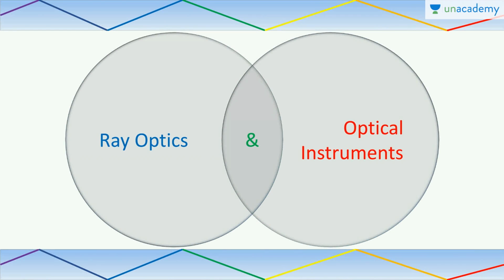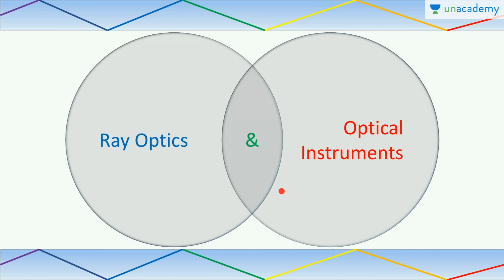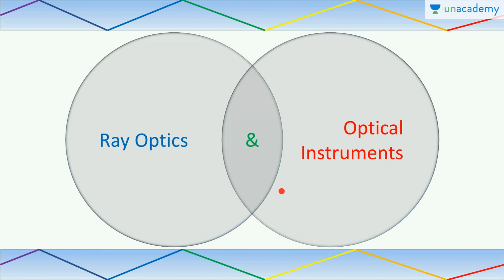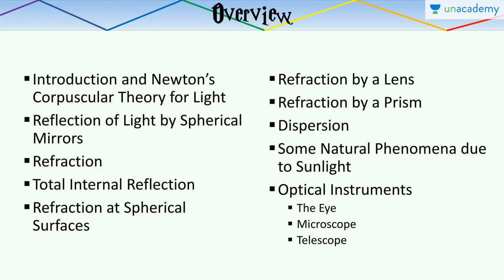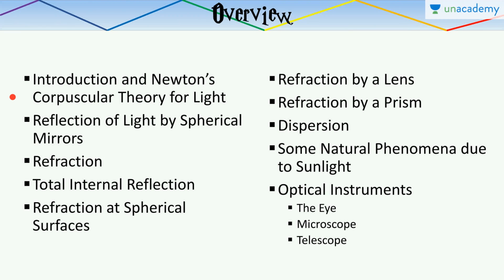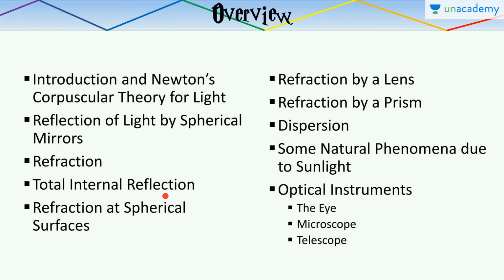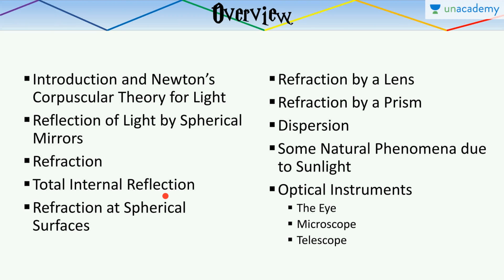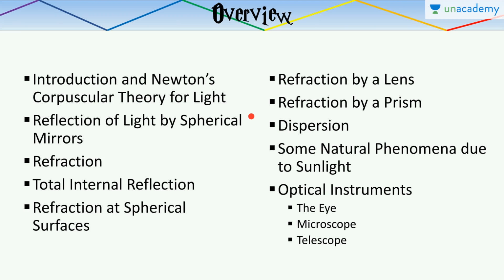Ray Optics and Optical Instruments - Overview of Ray Optics and Optical Instruments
Ray Optics and Optical Instruments - Overview of Ray Optics and Optical Instruments: In this lesson, Samip Velani has explained about Overview of Ray Optics. This lesson contains Ray Nature of Light and how the ray picture describes the phenomena we observe for light over the past hundreds to thousands of years.

To watch this entire collection of lessons and to discuss with the educator